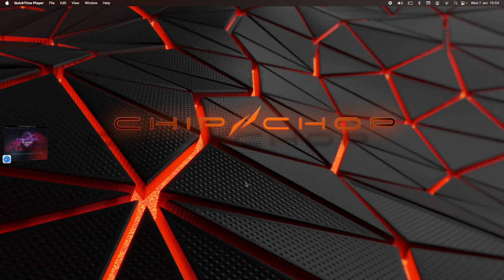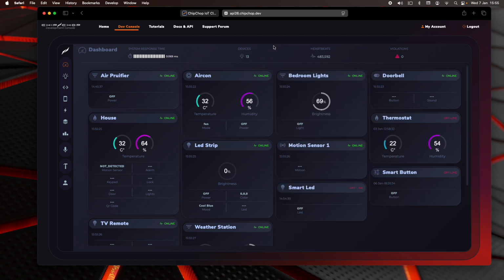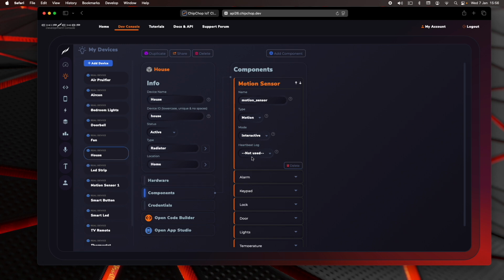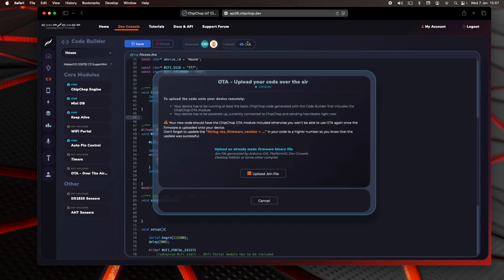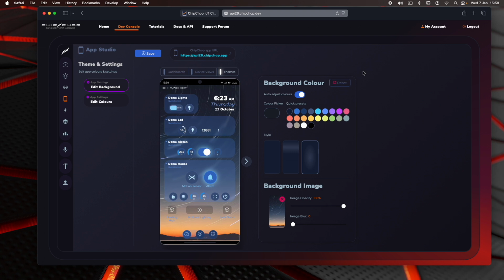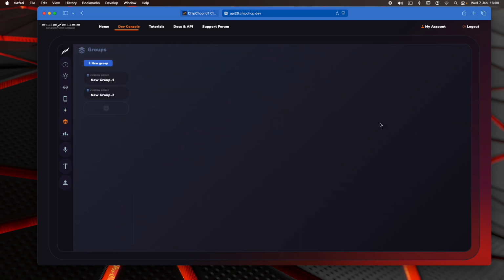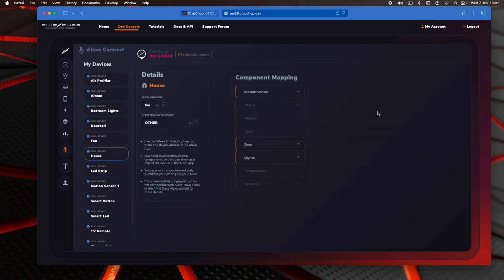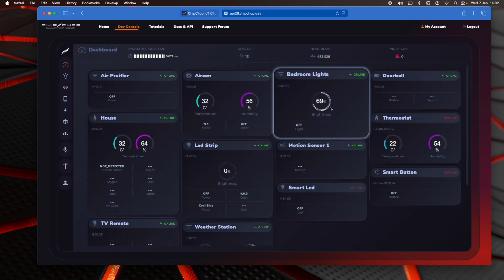IoT Development Console Intro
This is a quick overview of the ChipChop IoT Development Console and the various tools it has.
The Development Console contains in one place all the tools you will need to setup the ChipChop cloud communication for your DIY IoT devices like ESp32 and Arduino.